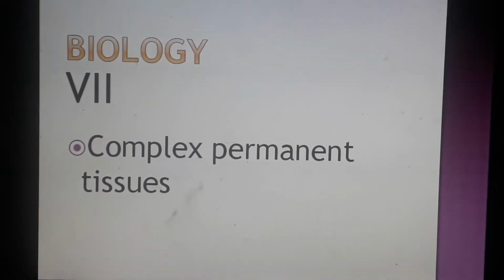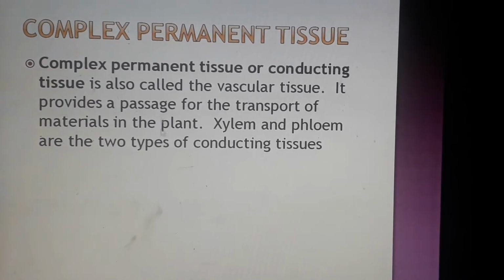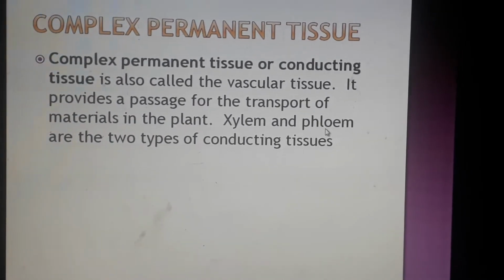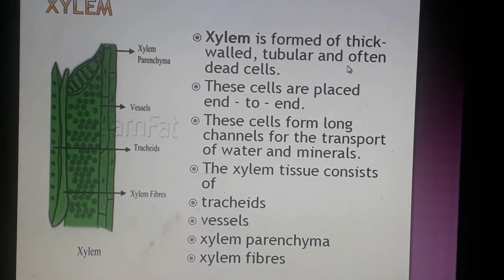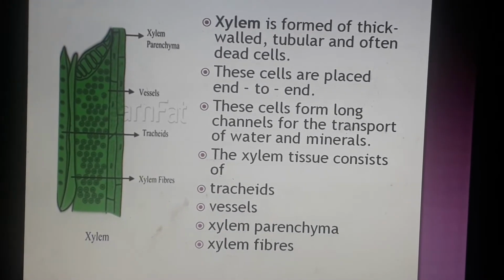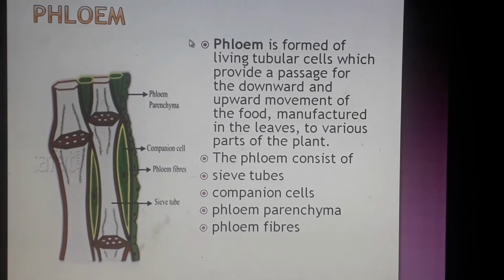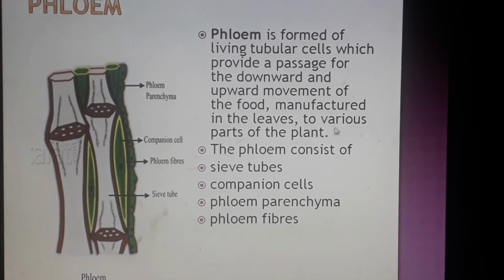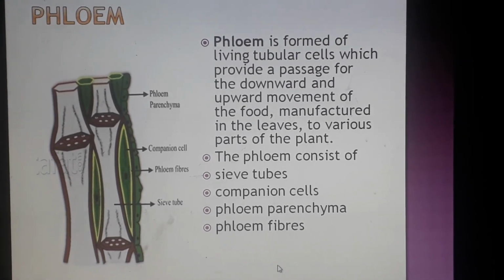Std 7 biology chapter 1 complex tissues